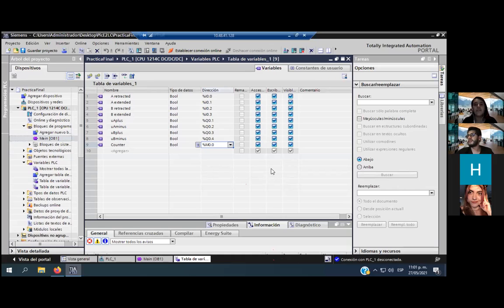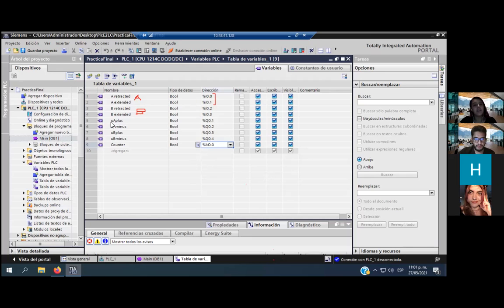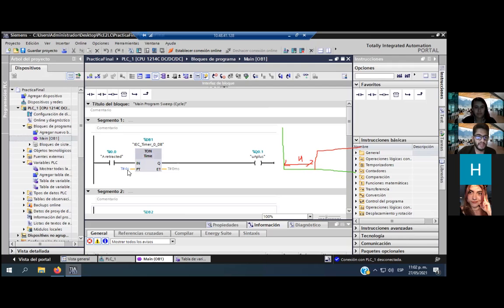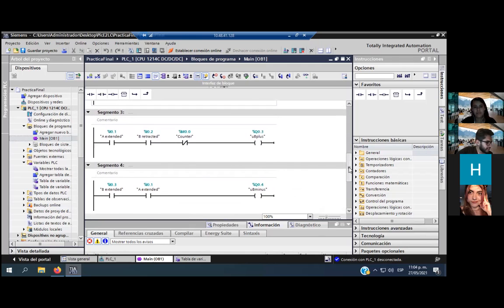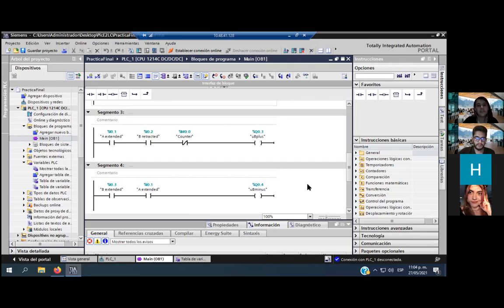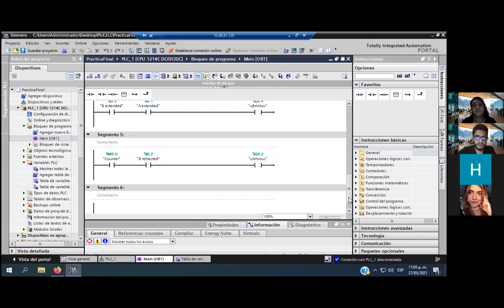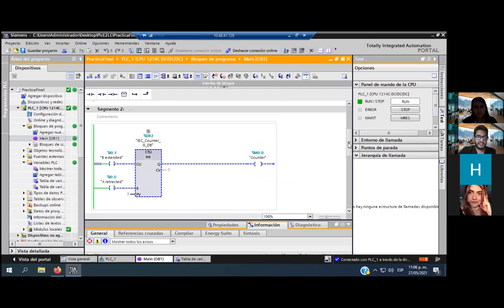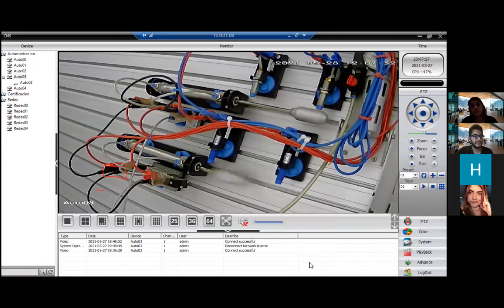Group assignment - PLC programming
The result of your group work can either be presented during the session on Wednesday May 26 or submitted as a short video showing the working solution (with narration explaining the logic of your ladder diagram).